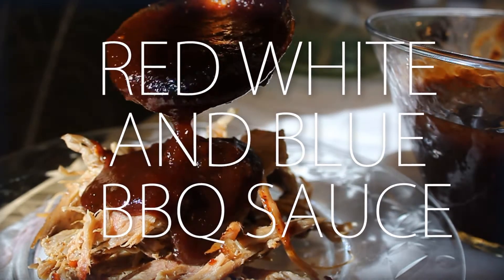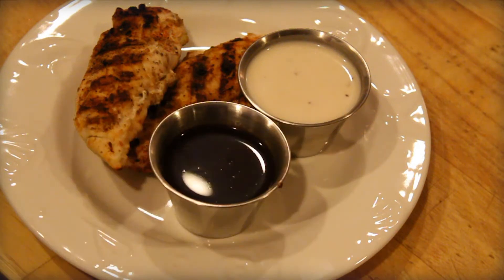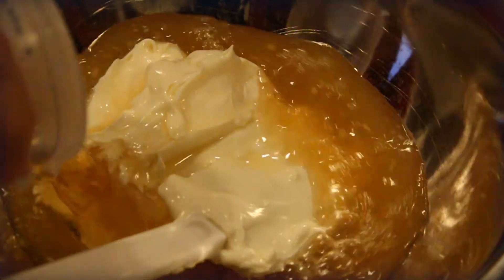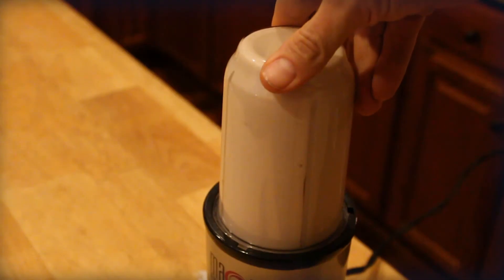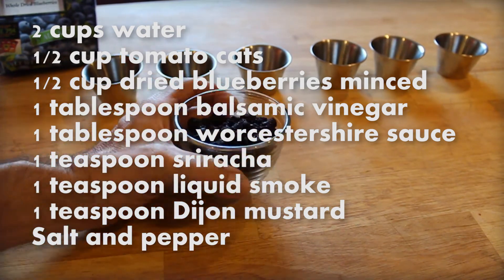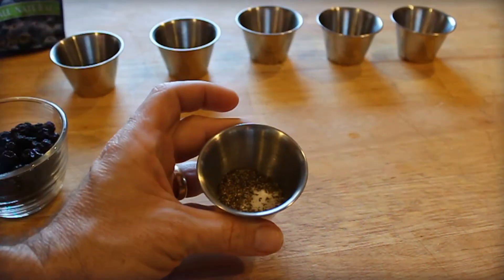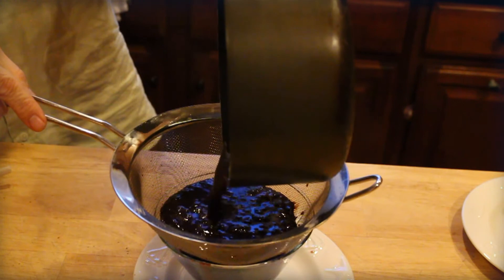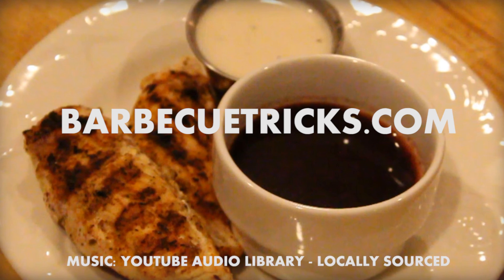Red White & Blue BBQ Sauce - BBQ Tricks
Alabama white sauce recipe and blue bbq sauce / blueberry BBQ sauce recipes.

Category
Food Home & Garden Learning & Education
Starring:
Bill West
Written by:
West
License